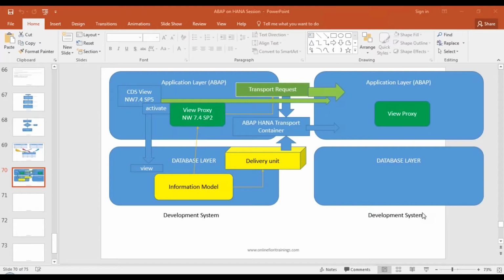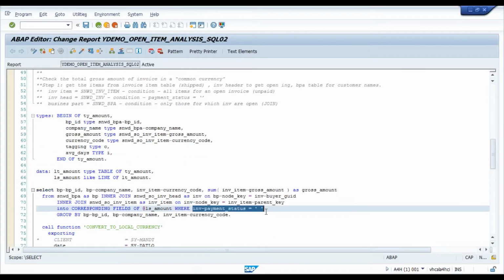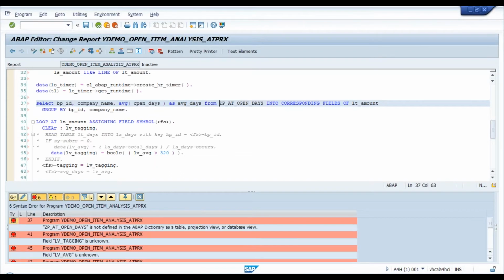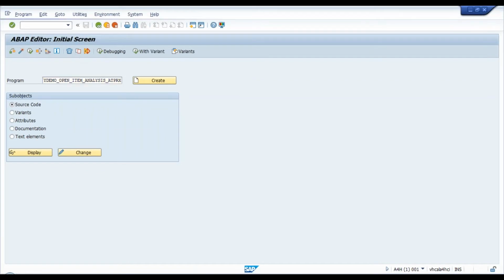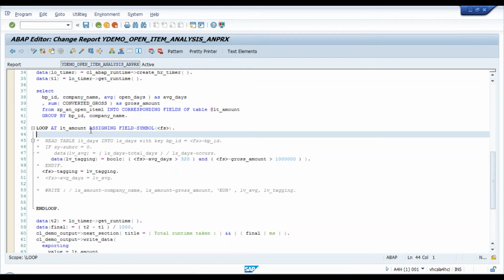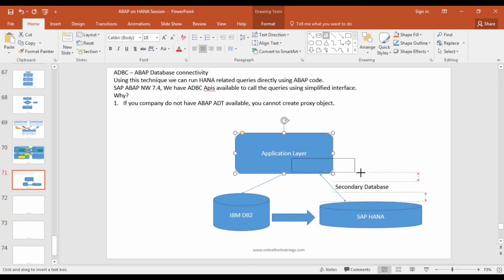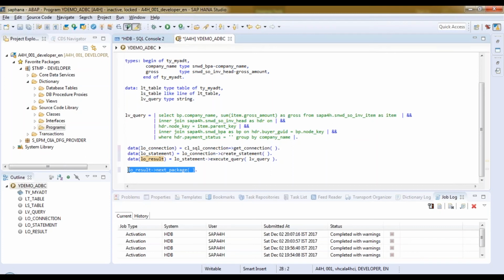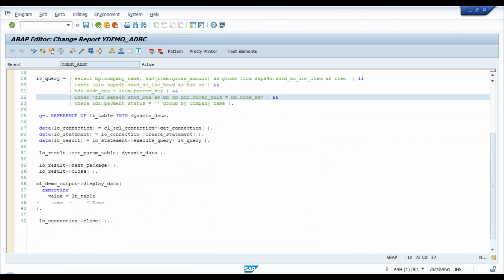ABAP - Conectividad de base de datos ADBC hacia ABAP - parte 14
- Vistas Calculadas
- Vistas Proxy
- Capa de aplicación
- Vistas CDS